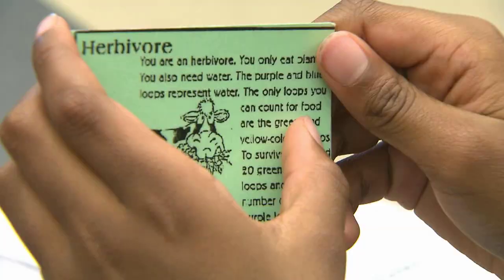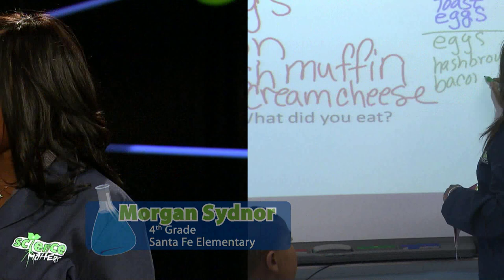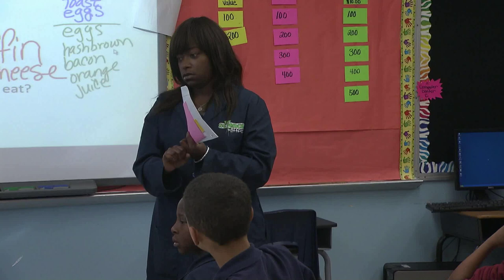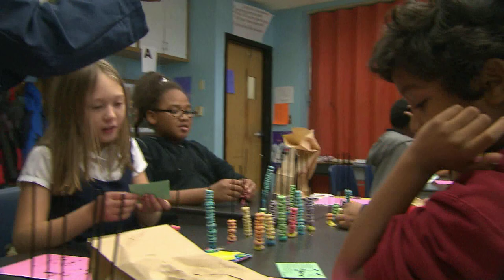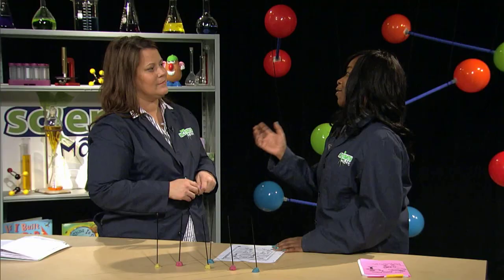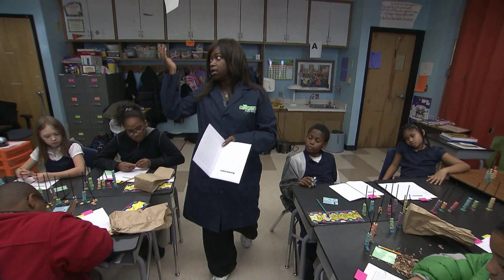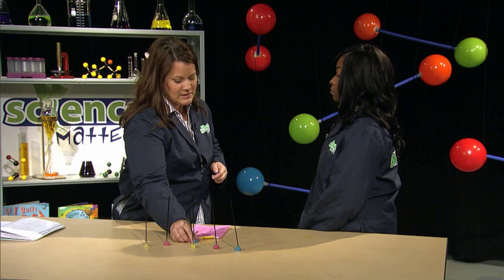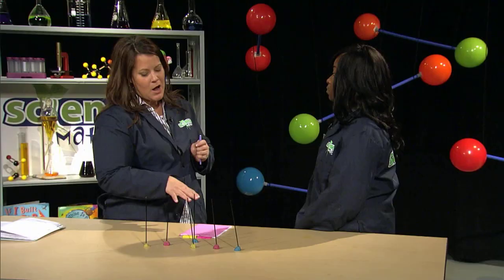"Vore"acious Eaters - Science Matters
Morgan Sydnor-HMSD